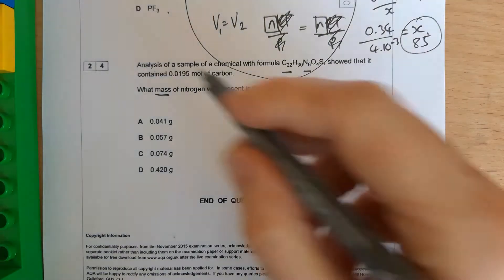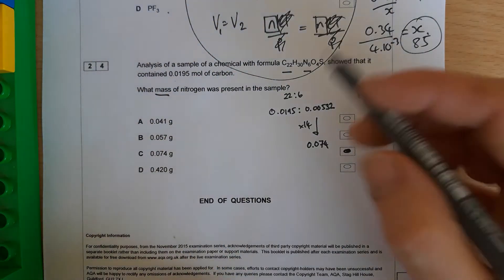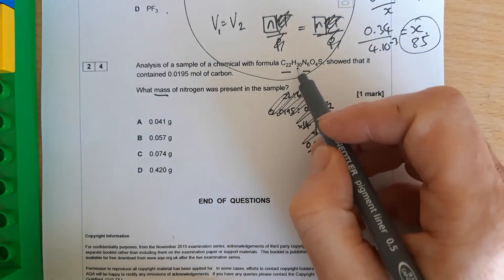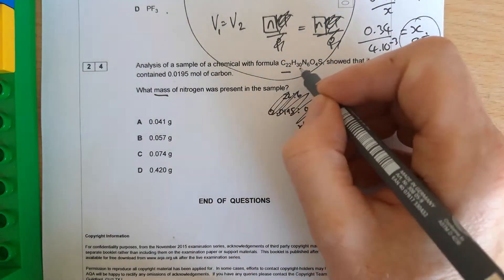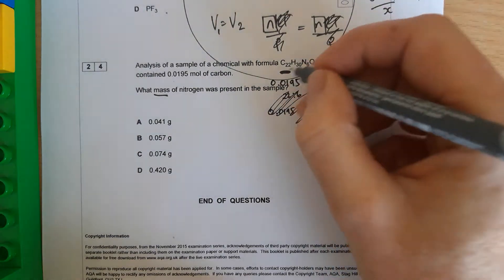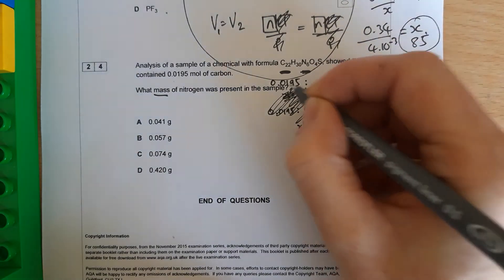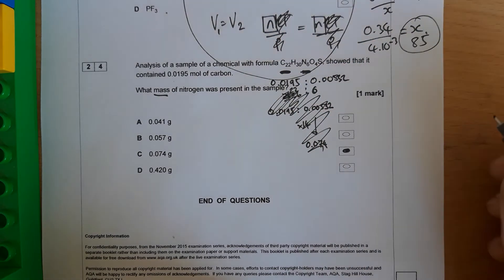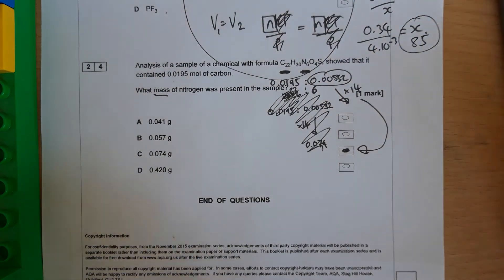Final question AQA 7404 AS chemistry 2017 paper 2 multichoice